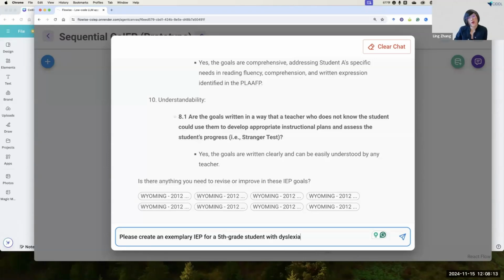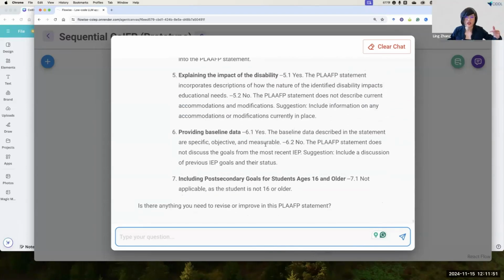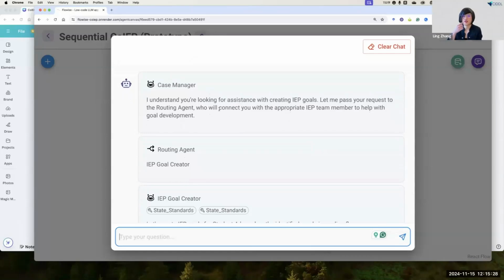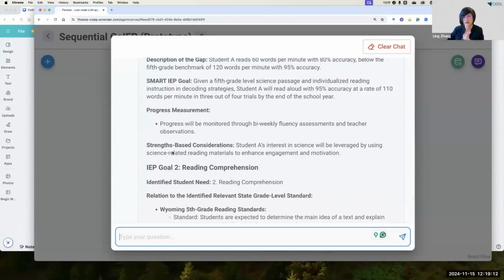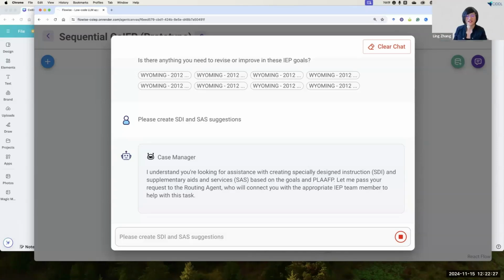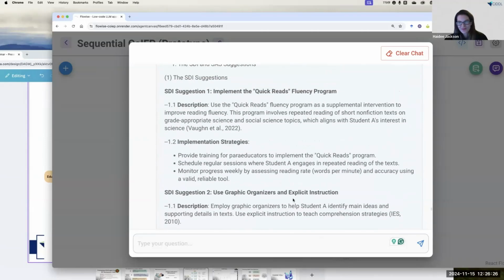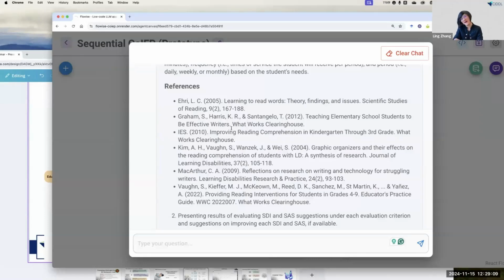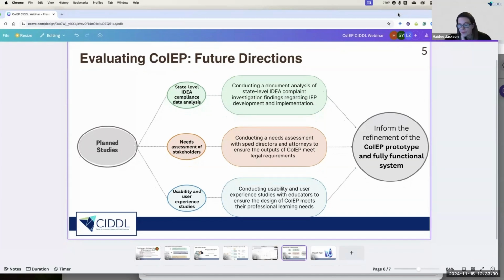Prototyping a Multi-Agent System for IEP Development: CoIEP Part 2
Discover how a multi-agent AI system is transforming the development of high-quality IEPs! In this webinar, Ling Zhang, Haidee Jackson, and Sohyun Yang present their innovative research on using AI to support special education teachers. Learn how this system integrates human collaboration with AI agents to address the challenges of IEP development, from creating Present Levels of Academic Achievement and Functional Performance (PLAAFP) statements to setting SMART goals and designing individualized supports and services (ISS).

📚 Key takeaways include:

Addressing teacher workload and burnout with AI collaboration
Ensuring high-quality, compliant IEPs through evidence-based practices
Maintaining human oversight to refine and individualize IEPs
Flexible workflows that adapt to educators' needs
This prototype system is designed to streamline IEP creation while keeping educators in control. Join us to explore the future of AI in special education!